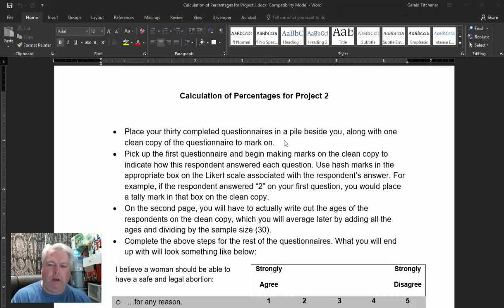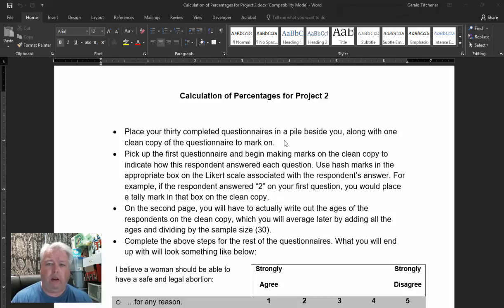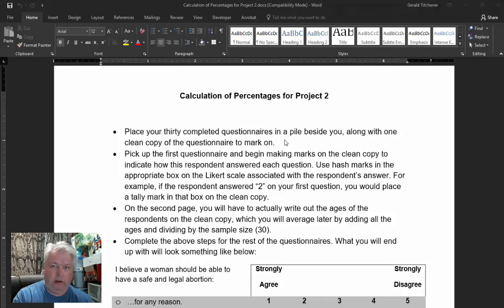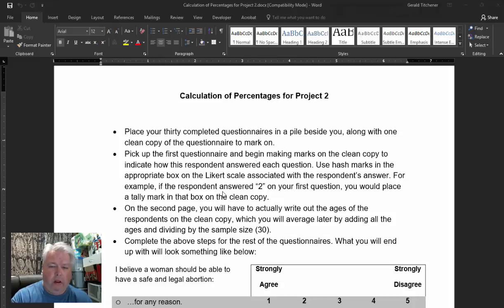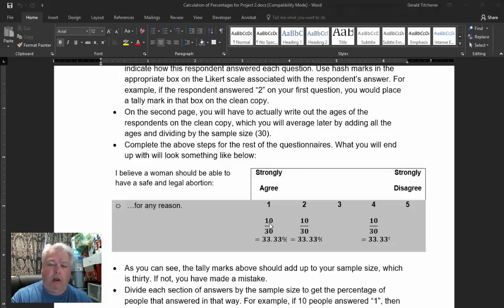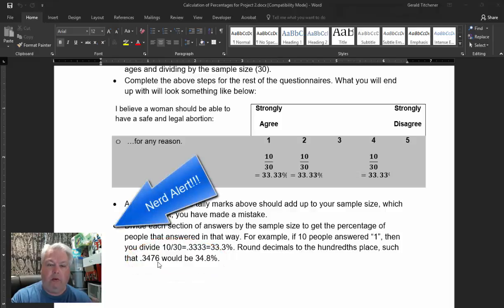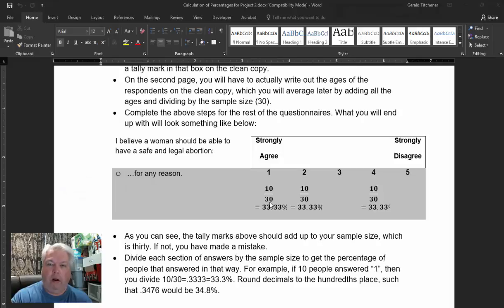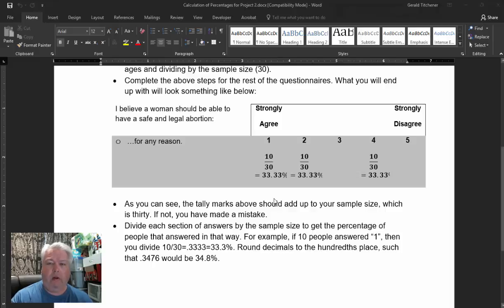Project 2: How to Calculate Percentages